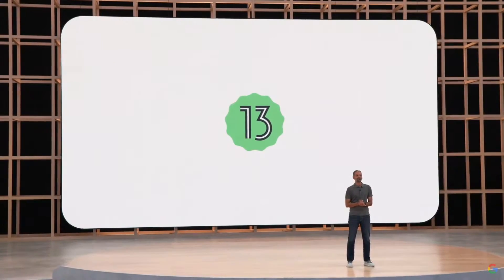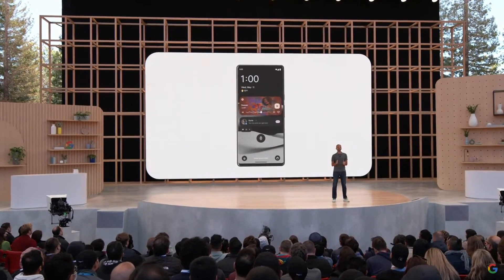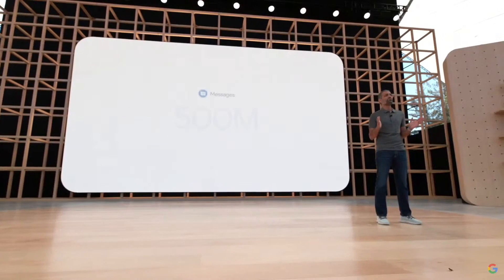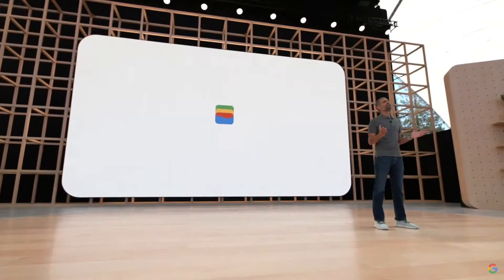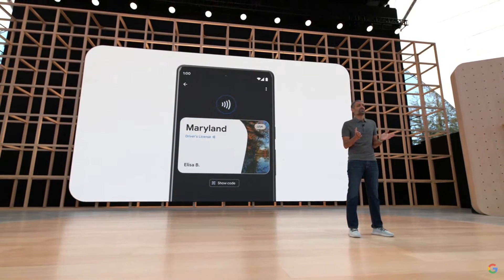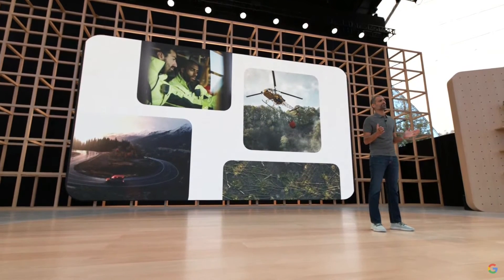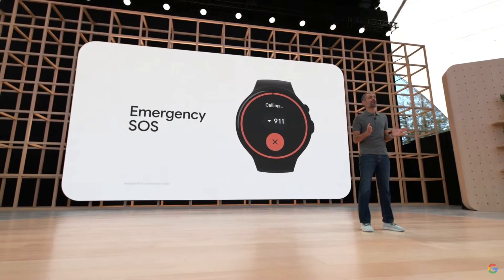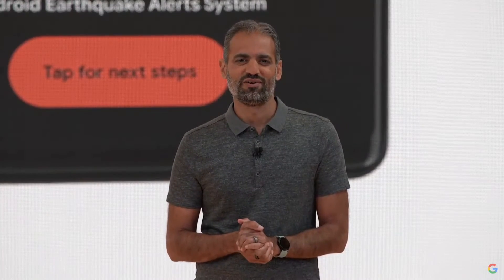New Google Wallet Coming With Android 13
During Google I/O 2022, Google introduced Android updates that include a revamped Google Wallet and RCS messaging.

0:00 Introducing Android 13
1:39 Private Messaging
3:04 New Google Wallet
4:47 Emergency SOS